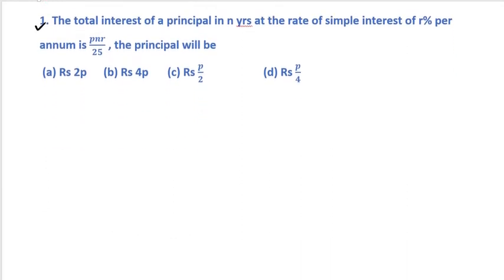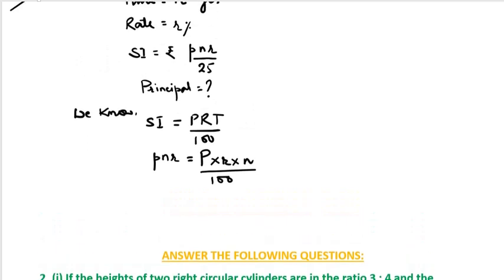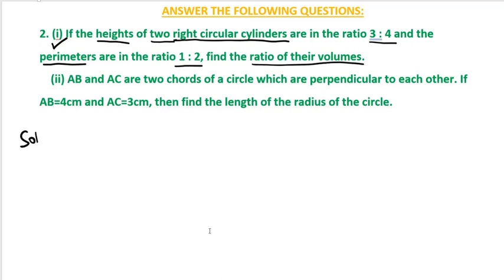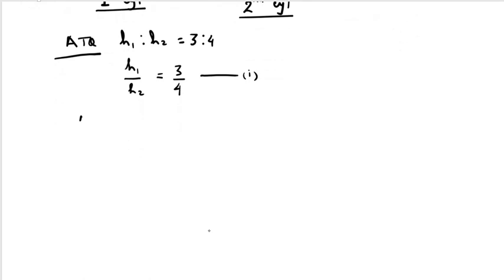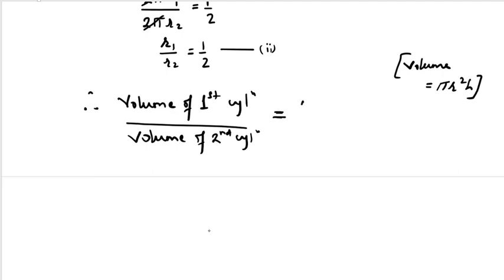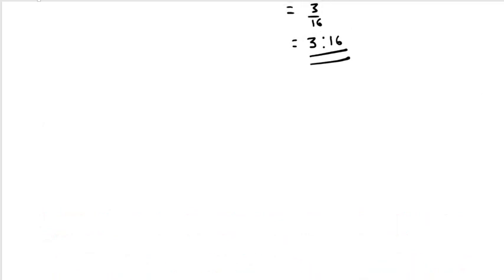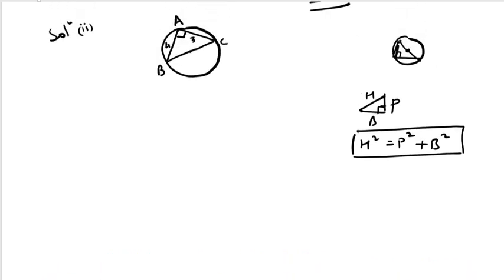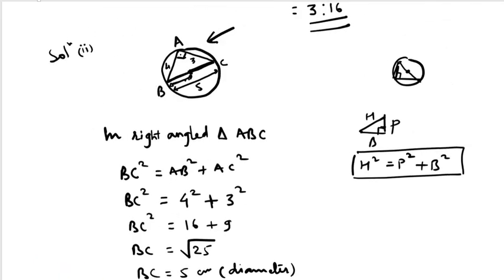ACTIVITY 2 FIRST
Nawinsir